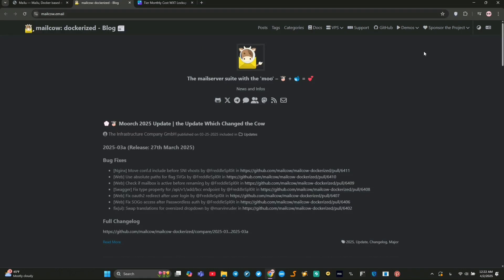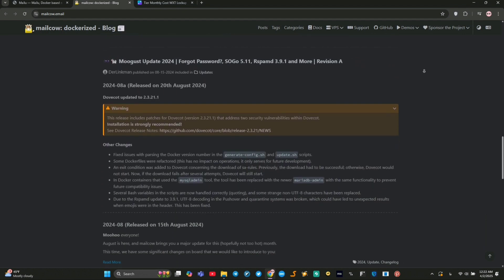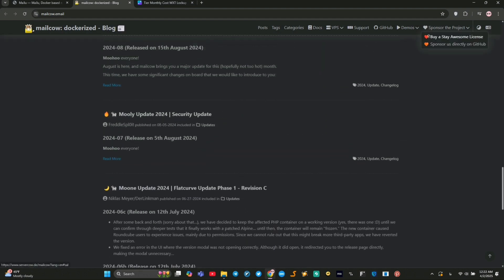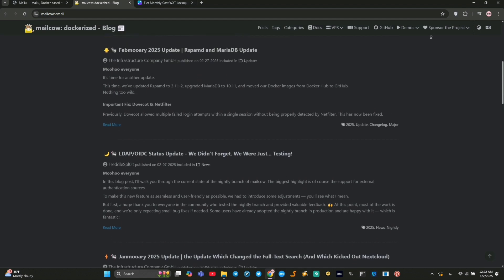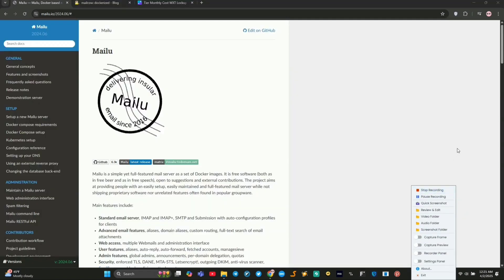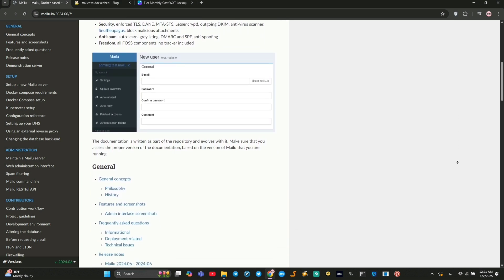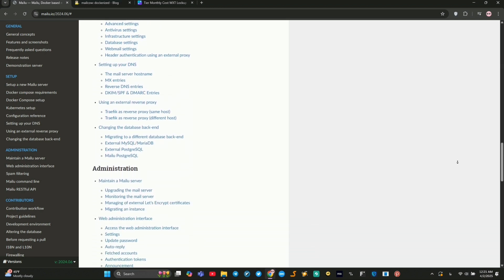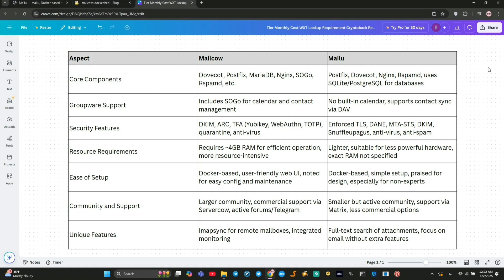Mailcow vs Mailu – Which Email Server Solution is BETTER in 2025? (FULL REVIEW!)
In this comprehensive comparison video, we dive deep into the features of mailcow and mailu, two popular open-source email server solutions. Discover how they stack up against each other in terms of setup ease, user interface, security features, and scalability. We'll explore mailcow's robust management tools and intuitive design alongside mailu's lightweight architecture and advanced customization options. Whether you're a small business or a tech enthusiast looking to self-host your email, this video will help you make an informed decision for 2025. -